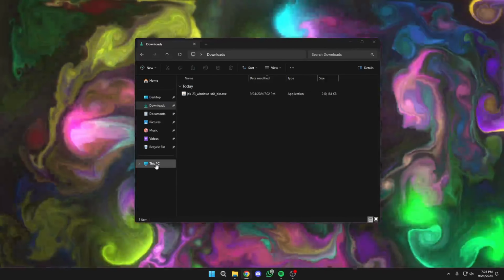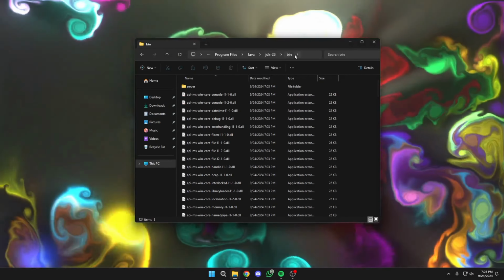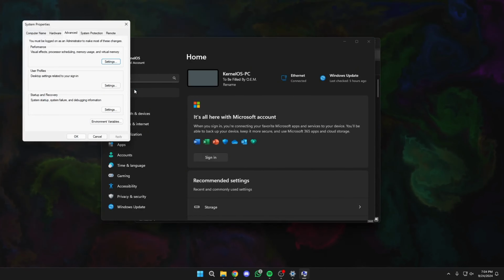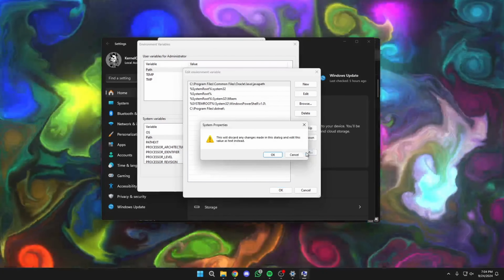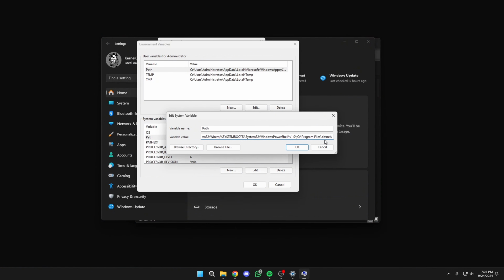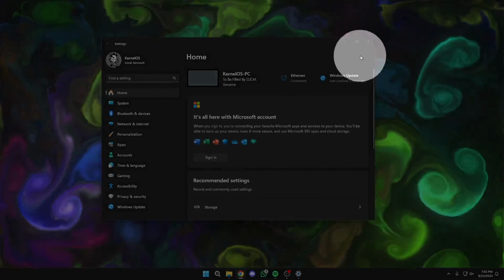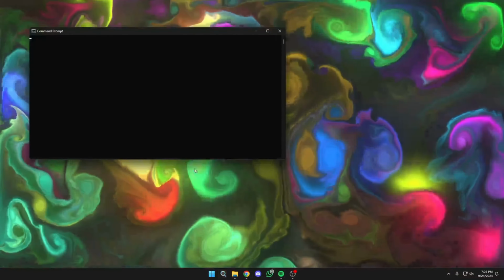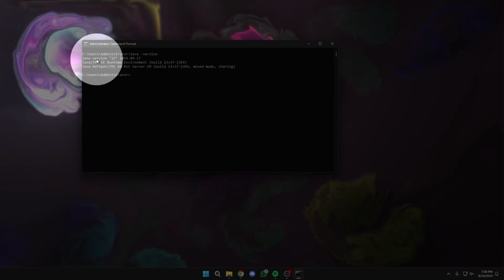How to Install Java on Windows 11 - Full Guide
In this video, I will guide you through how to install Java on Windows 11 step by step. Whether you're looking to install Java JDK or the Java JRE, I've got you covered. We will cover everything from downloading Java 21 to installing Java JDK 22, Java JDK 21, and even Java JDK 19. If you are a beginner or just need a refresher, this tutorial will show you how to install Java on both Windows 10 and Windows 11.

► Song: Lost Sky - Where We Started (feat. Jex)